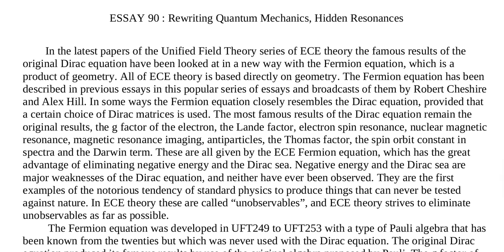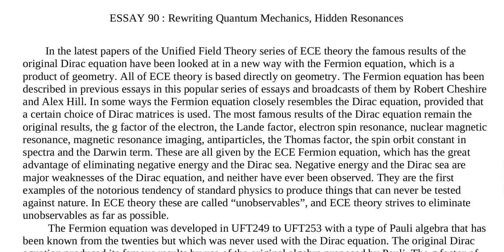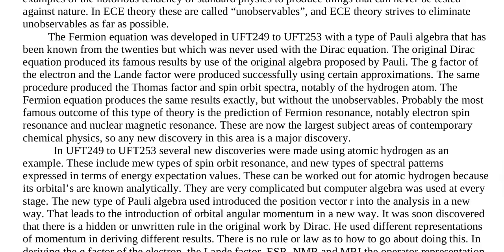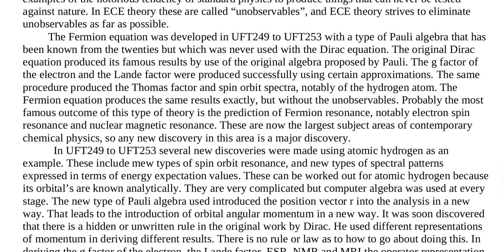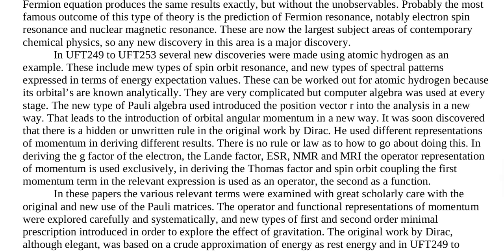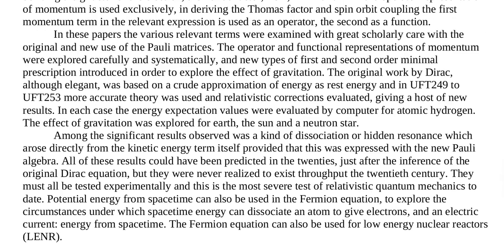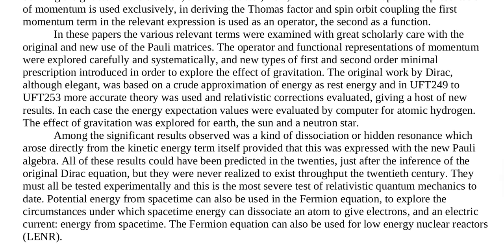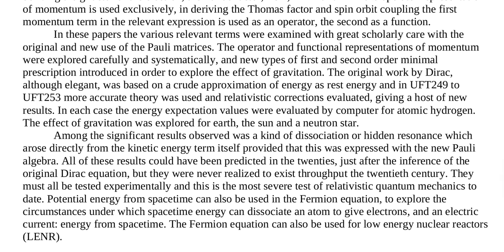Essay 90 Rewriting Quantum Mechanics, Hidden Resonances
An essay, written and narrated by Myron W. Evans, PhD, DSc, developer of the correct Unified Field Theory: Einstein Cartan Evans (ECE) Theory. This essay has been recorded, due to it's historical significance.
Dr Evans did a computer analysis of the Dirac equation, and found: "Potential energy from spacetime can also be used in the Fermion equation, to explore the circumstances under which spacetime energy can dissociate an atom to give electrons, and an electric current: energy from spacetime. The Fermion equation can also be used for low energy nuclear reactors (LENR)."
Free list of downloadable Essays, and other publications, based on ECE Theory

When Einstein developed General Relativity, in 1915, he chose the only known mathematical model for spacetime, Riemann geometry. Now, we know that his choice was not correct. Since he started with the wrong geometric model of spacetime, it is impossible for General Relativity to solve many of the mysteries in modern physics.

Einstein Cartan Evans (ECE) Theory is based on the correct geometric model of spacetime, Cartan geometry. Cartan geometry adds "spacetime torsion" to the standard model of physics. Spacetime torsion represents electro-magnetism, which does not exist in General Relativity. In contrast to the standard model of physics, ECE Theory is based only on geometry, with no arbitrary "fudge" factors added, like General Relativity requires.

ECE Theory replaces General Relativity, since ECE Theory produces the right answers, as verified by numerical calculations, and experimental data.

The simplest form of ECE Theory is an engineering model, consisting of eight equations, which replace the four Maxwell's Equations, from 150 years ago. Those equations explained the physics of electricity and magnetism. ECE Theory adds four new equations, which are identical to Maxwell's, but, the added equations control gravity, and time. The four new equations show a "spin connection resonance" with the four older electro-magnetism equations. This solution is what Einstein spent the last 40 years of his life searching for, but was not able to discover.

By creating the conditions for spin connection resonance, new physics effects can be engineered. The full set of eight ECE equations will allow new carbon-free energy sources to be developed, in the same way that present-day technology was engineered from Maxwell's four equations, when combustion was the only known energy source. Now, using ECE Theory, energy can be pulled directly from space-time, similar to a hydro-electric turbine, but without the need for falling water.

The rapid development of new, spin connection resonance, carbon-free energy sources, is a matter of survival for the entire planet.

"A lot of modern day physics is confused and wrong. Many good scientists can see this. Defending bad science, at whatever cost and in whatever way, hinders progress and must stop for the good of mankind. We live in an uncertain and increasingly dangerous world and scientists must work together, again, in ways that benefit society - not only themselves and their false philosophies."